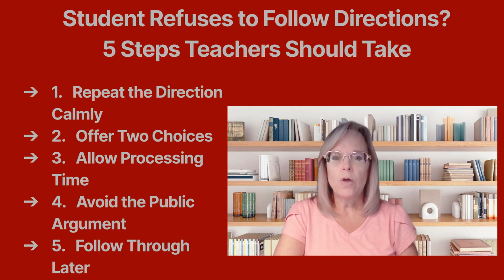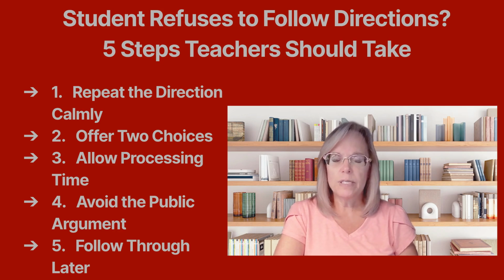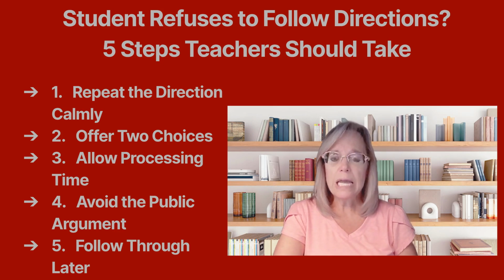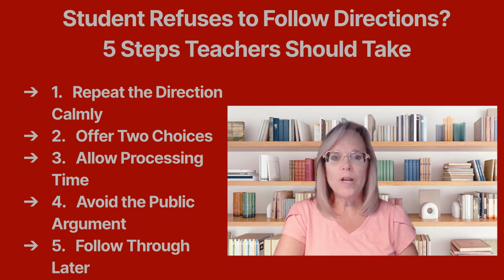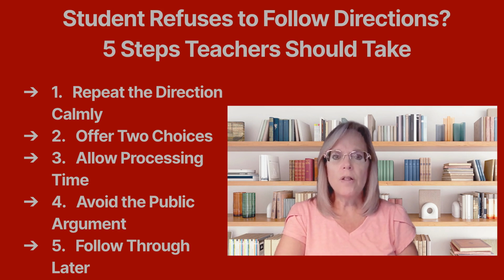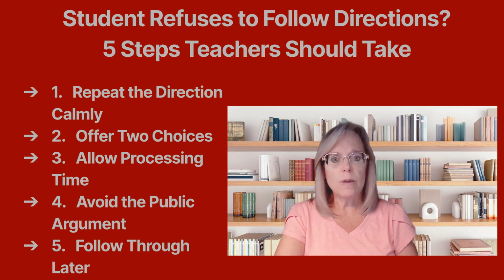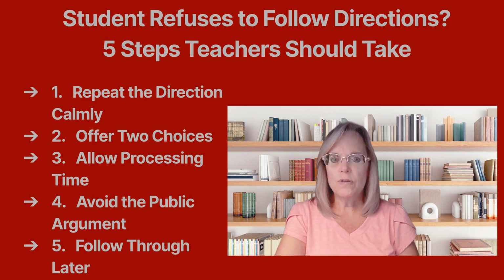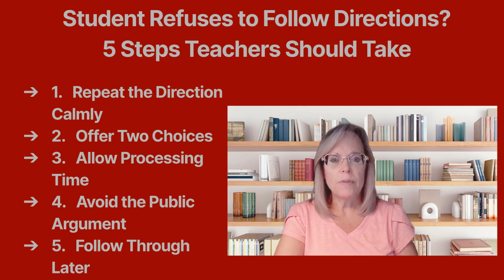Student Refuses to Follow Directions? 5 Steps Teachers Should Take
What should a teacher do when a student refuses to follow directions?

When a student says “no,” ignores a direction, puts their head down, or refuses to begin working, the situation can quickly turn into a classroom power struggle.

In this video, Dr. Stephanie West shares five practical classroom management strategies teachers can use when a student refuses to comply.

You will learn how to:
✅ Repeat the direction calmly and clearly
✅ Offer limited choices without making the expectation optional
✅ Give the student processing time
✅ Avoid arguing with the student in front of the class
✅ Follow through once the classroom is calm and stable

These strategies are designed to help teachers respond to student defiance without escalating the behavior or losing control of the lesson.

A calm response does not mean ignoring the behavior.

It means keeping the class stable, protecting the student’s dignity, and addressing the refusal at the right time.

This video is especially helpful for:
• K-12 Teachers
• New teachers building classroom management skills
• Teachers working with defiant or disruptive students
• Special education and intervention teachers
• Teachers dealing with student work refusal
• Educators looking for de-escalation strategies
• Teachers who want to avoid classroom power struggles

This video is part of The Strategic Classroom, a practical classroom management program focused on student defiance, disruption, disrespect, de-escalation, and teacher responses that reduce conflict.

Learn more about The Strategic Classroom, a professional development workshop series designed to help K–12 teachers confidently manage challenging behaviors, build positive classroom culture, and create learning environments where both teachers and students can thrive.

📥 FREE RESOURCE: Download 8 Teacher De-Escalation Scripts you can use right away—calm, clear phrases designed to help you respond before a difficult moment becomes a blow-up.